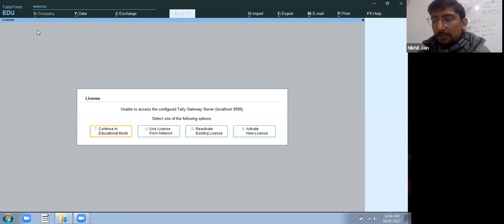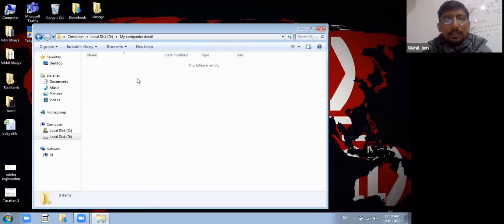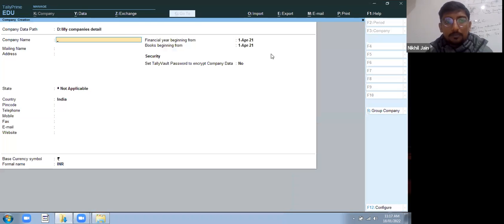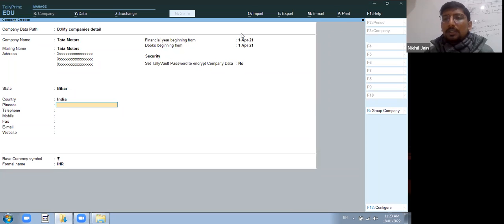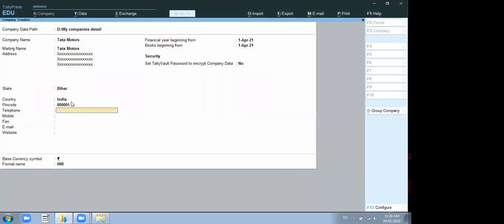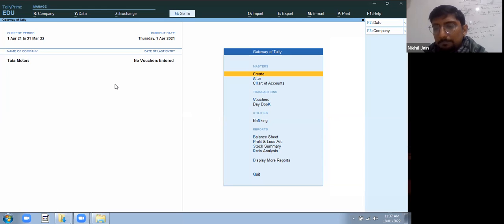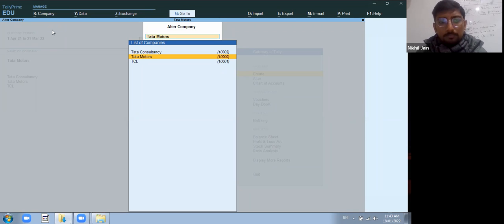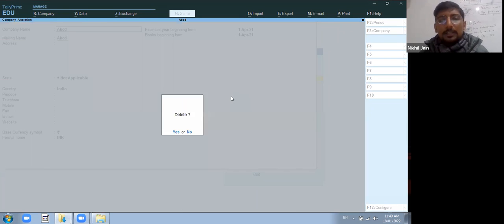Tally - 3 by Nikhil Jain